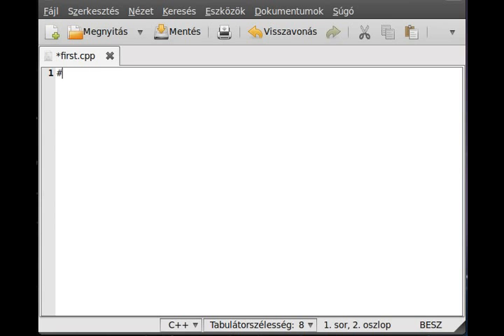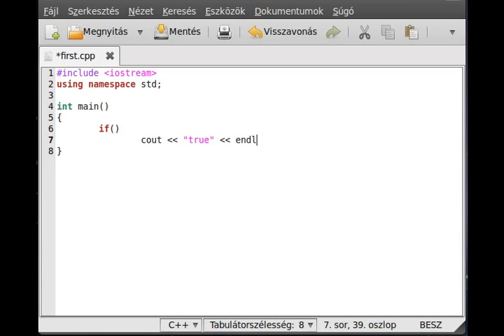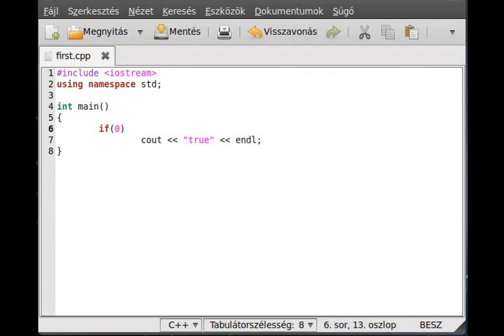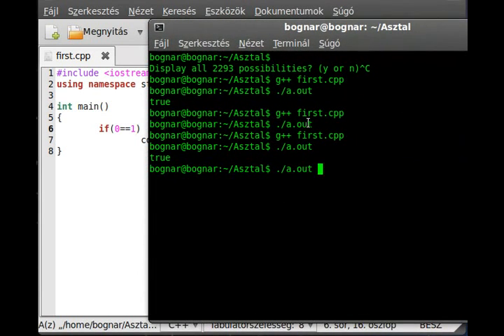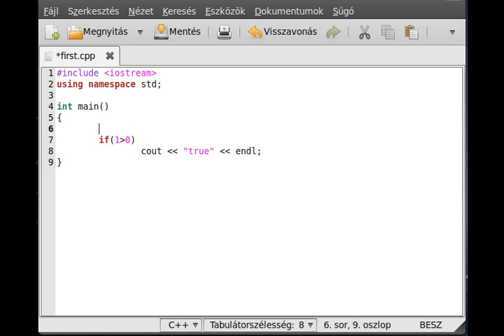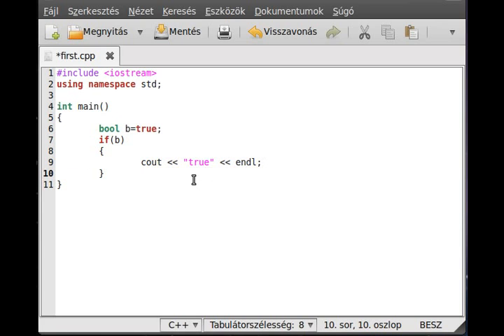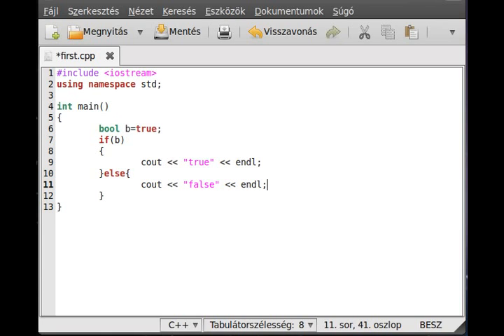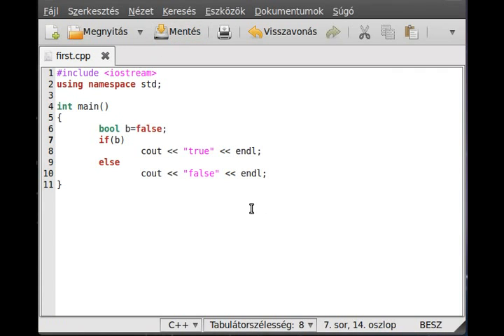C++ tutorial 5 - if statement (+simple expressions)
In this video tutorial I just want to show you the basics of the if statement.